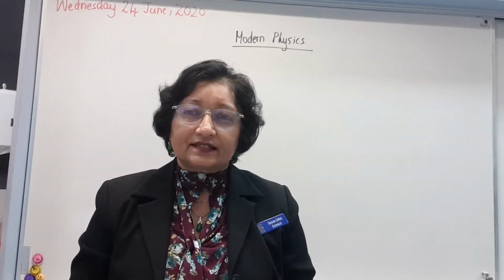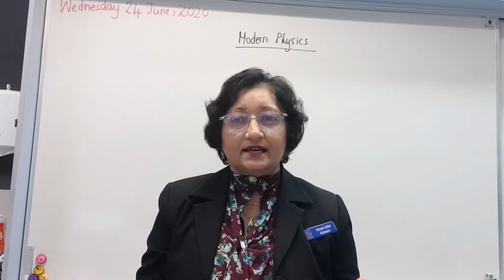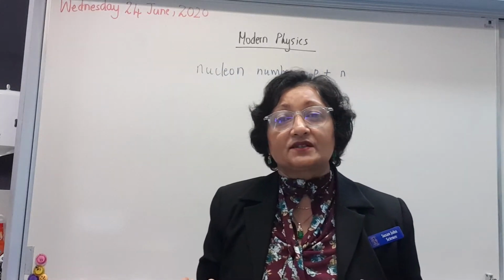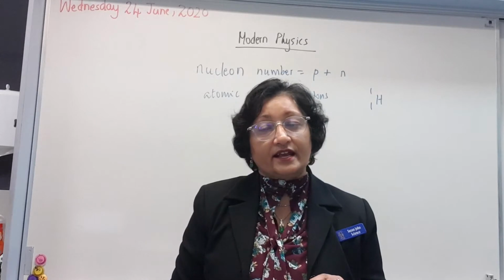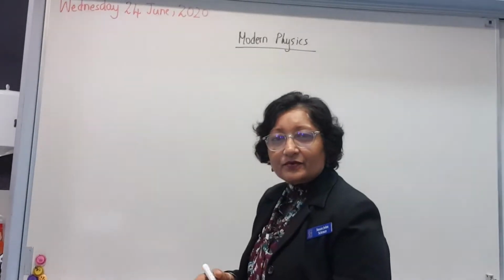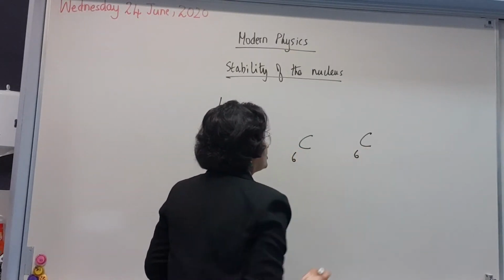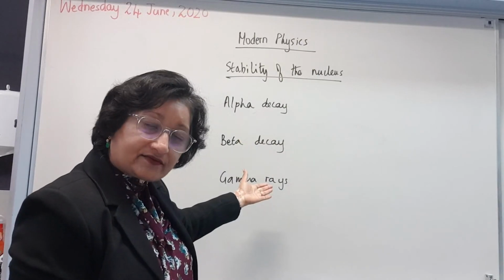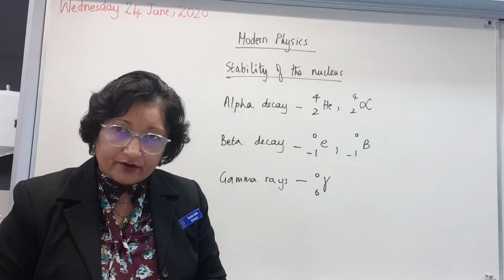Lesson 1 on Modern Physics